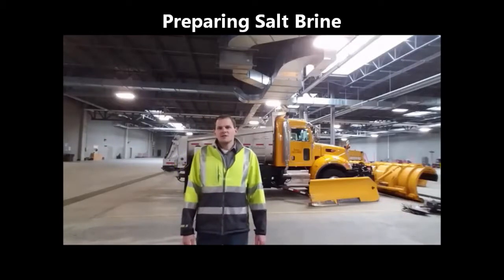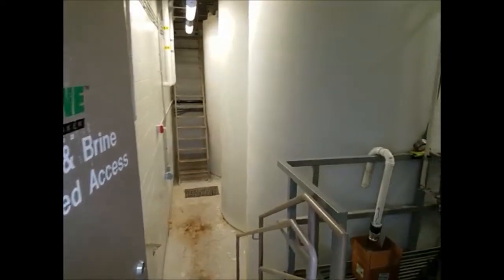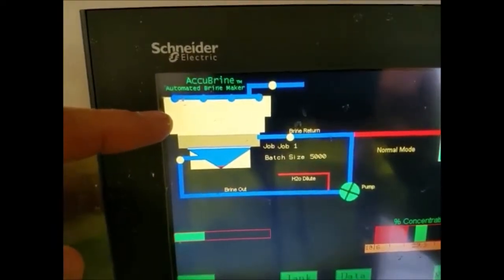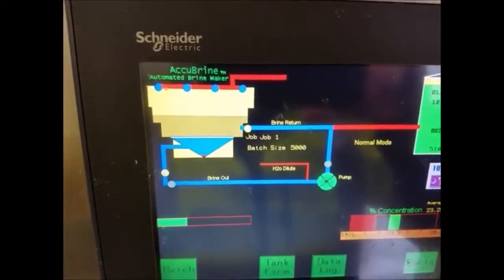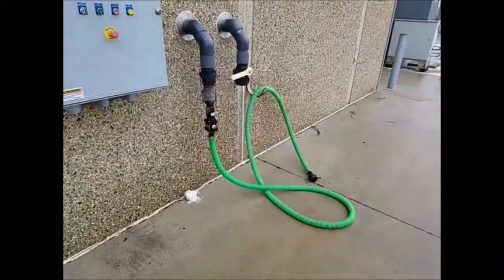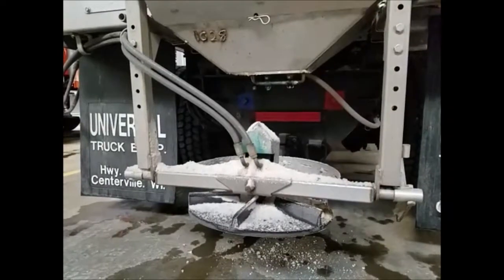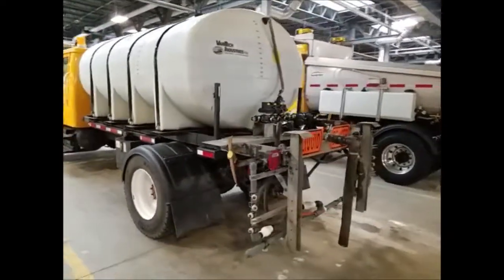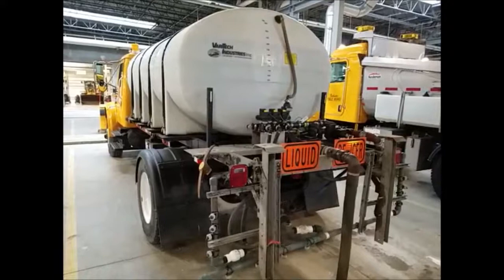Preparing Salt Brine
Salt brine is used to pre-treat roads before an incoming winter storm. This solution prevents snow and ice from forming a strong bond with the pavement, which makes snow plows more effective when they clear the road. Another perk of pre-treatment is that it uses significantly less salt which is good for the environment and the financial bottom line.